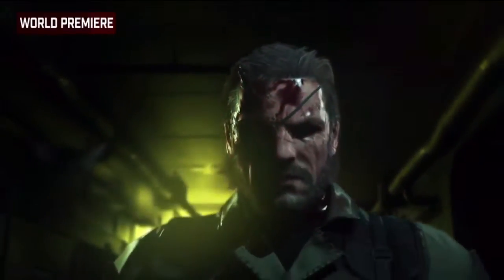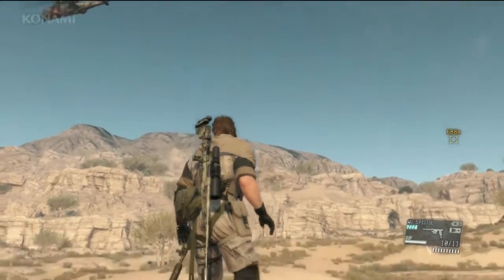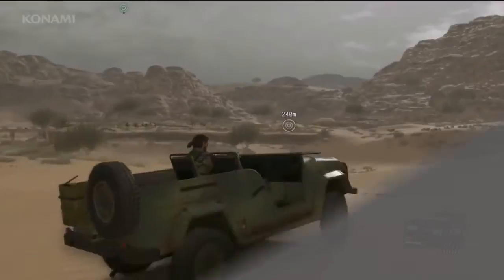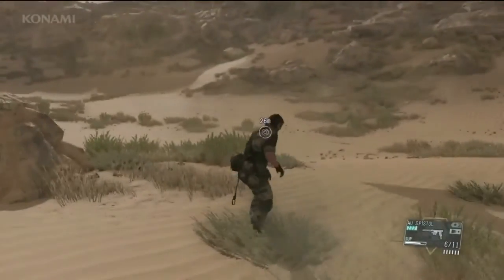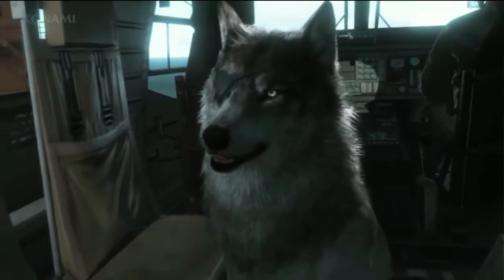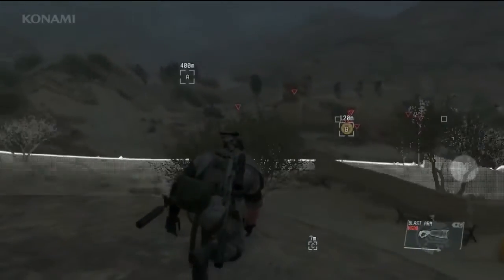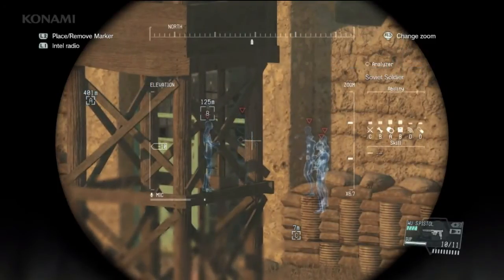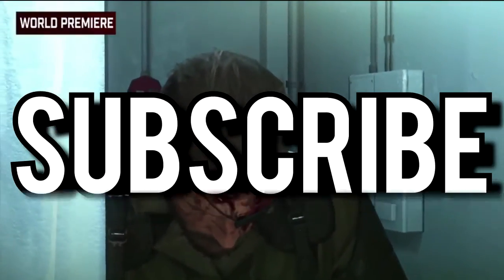What You Should Know Before You Buy " Metal Gear Solid V: The Phantom Pain "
Is Metal Gear Solid V: The Phantom Pain worth a buy?

Before you buy Metal Gear Solid V: The Phantom Pain which will be released on September 1, 2015 for PlayStation 4, PlayStation 3, Xbox One, Xbox 360, Microsoft Windows. Get the latest news and impressions of this game. What is it all about?

Visit IHeartVideoGames.us